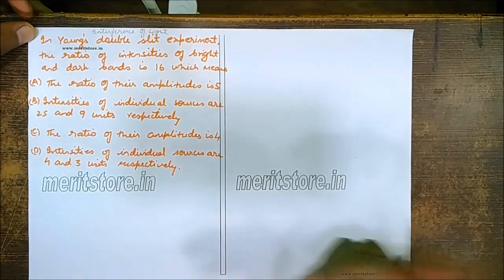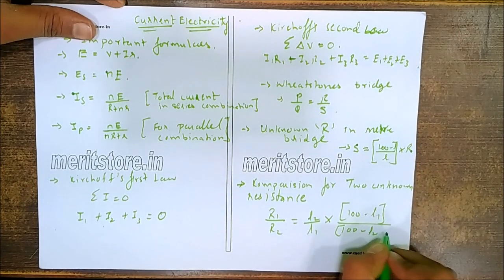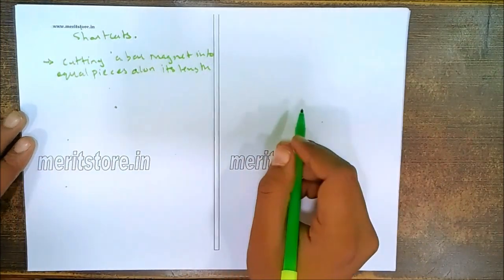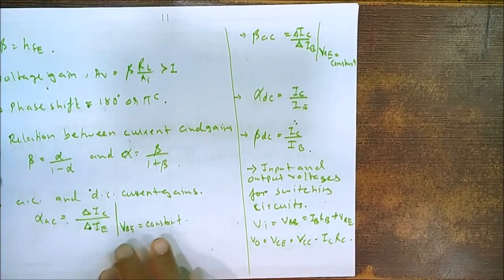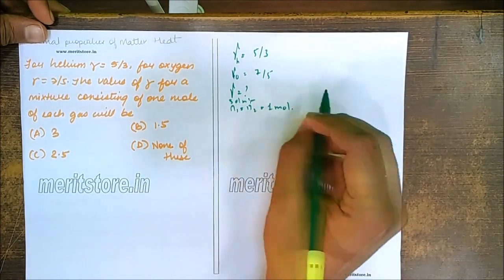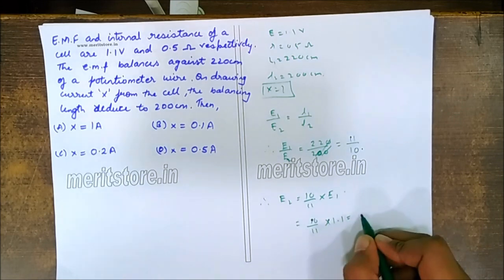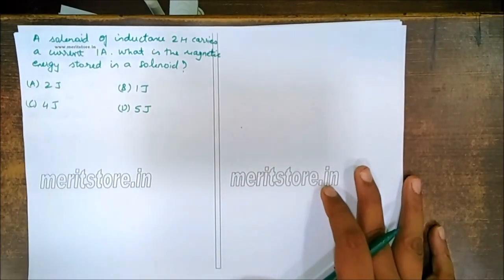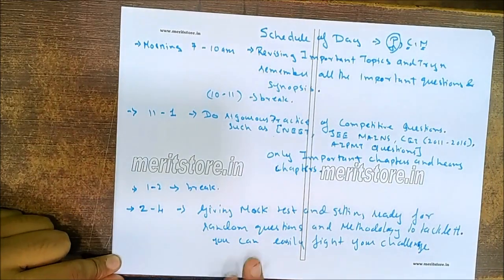Physics - MCQ Session 2 | MHT CET Crash Course